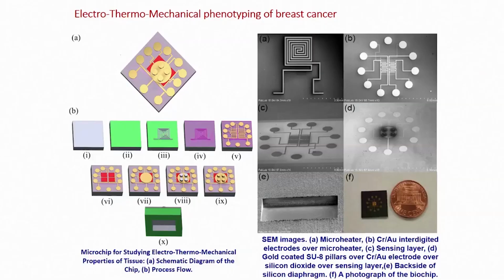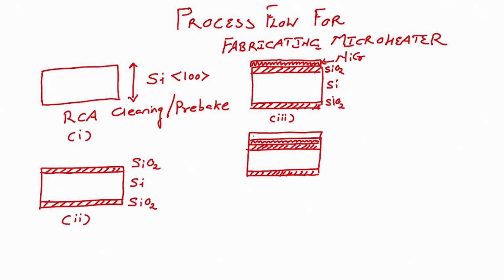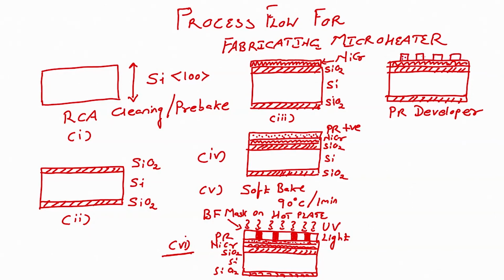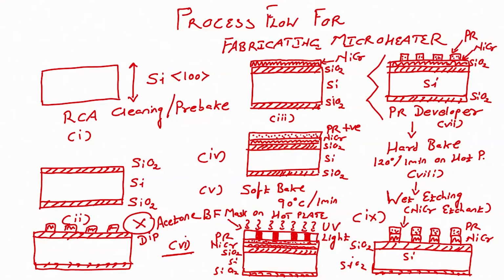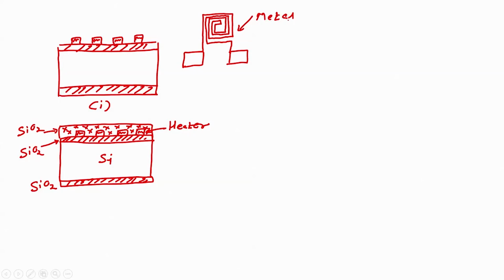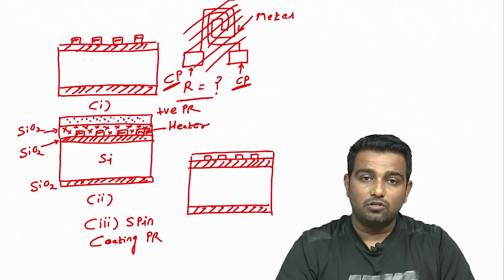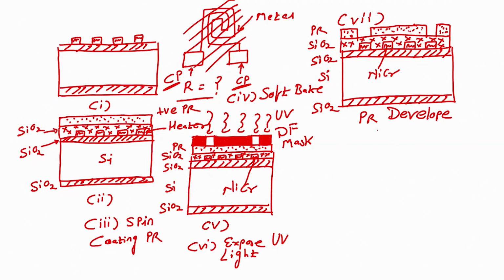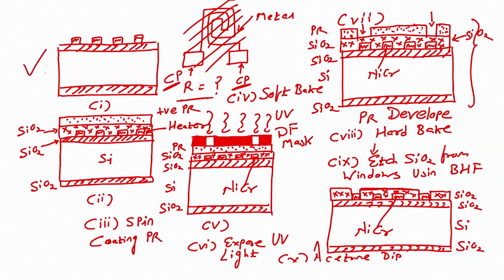Process flow for Fabrication of Micro Heater